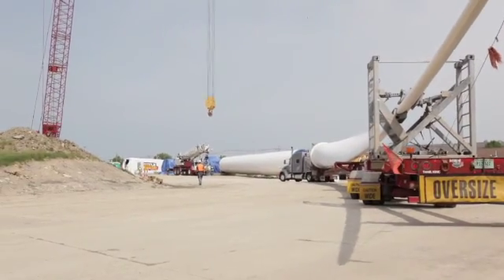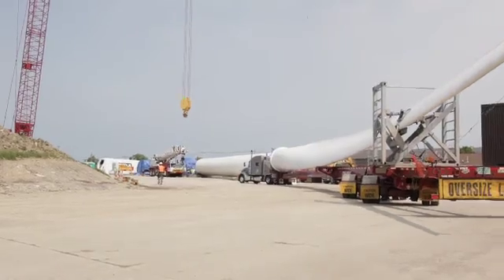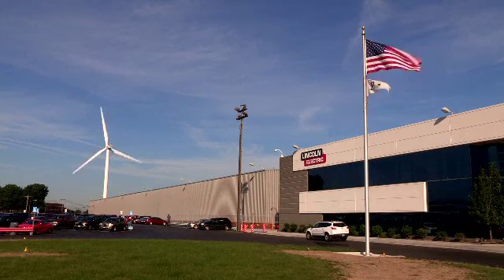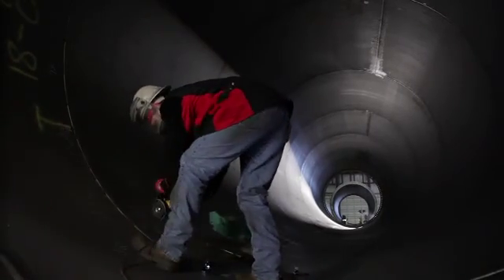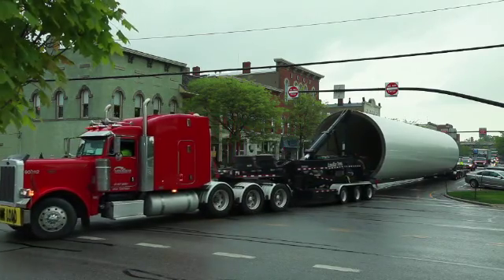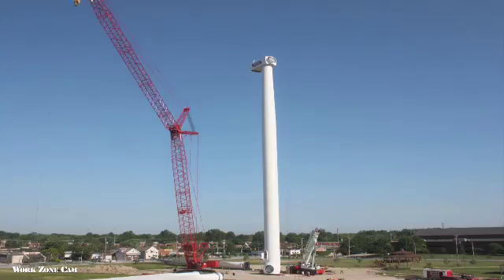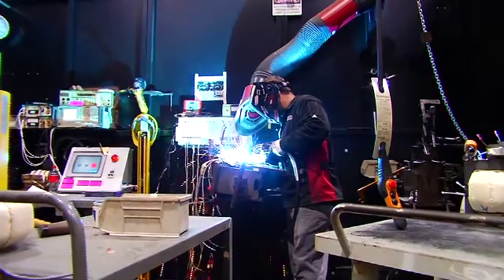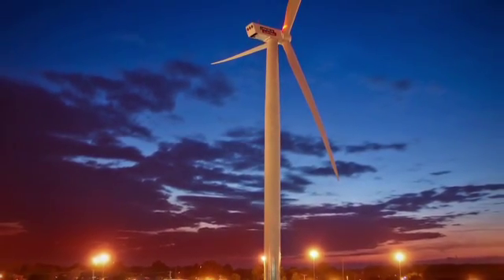The Green Room Show with John Holden visits Lincoln Electric